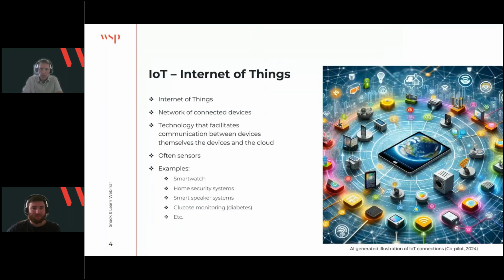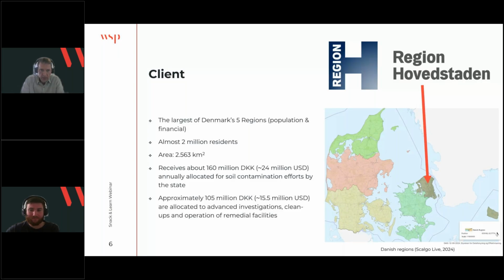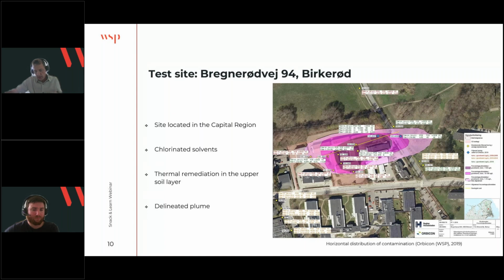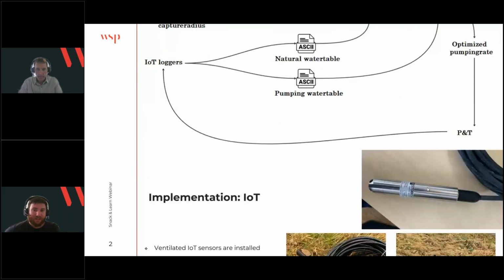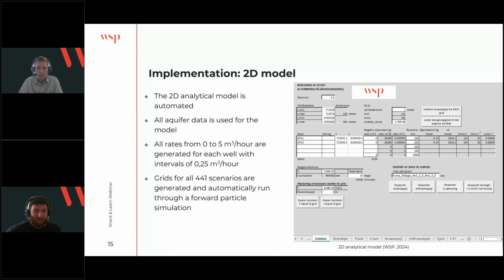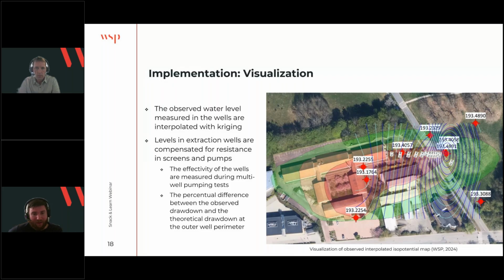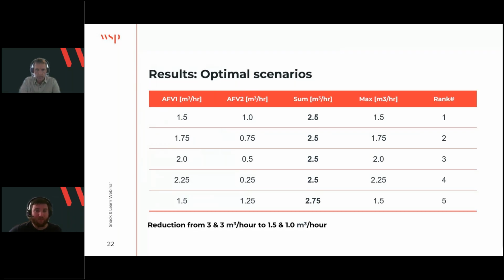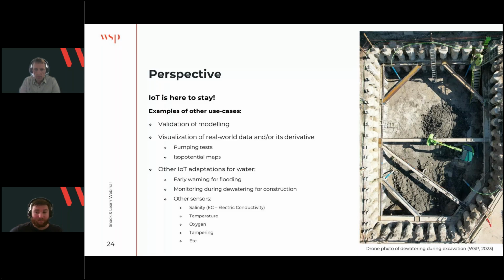IoT for Groundwater Level Visualization and Optimization in Pump & Treat Remediation Facilities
In this webinar, we present a development and optimization project that utilizes sensor technology equipped with IoT modems. We use sensors with modems in connection with pump tests, where we monitor the water level online in the wells. However, this data must be processed before the result can be visualized. By using the technology behind IoT (Internet of Things), we are able to make data dynamic and continuously provide the desired information to optimize pumping activities.

We have developed a program that can process data displayed on a server and then interpolate the data in order to obtain a map showing groundwater level. This map is able to run in a 2D particle tracking model and thus be dynamic, and continuously updated. By receiving "live" data set from the sensors, we are able to adjust and optimize pump performance.

This webinar is for anyone working with groundwater e.g. pumping tests, groundwater lowering or remediation of groundwater pollution.

Presenters:
Andreas Sahyoun Sørensen, Experienced Environmental Engineer, WSP in Denmark
Bertil Ben Carlson, Principal Environmental Engineer, WSP in Denmark